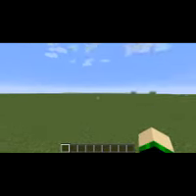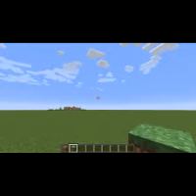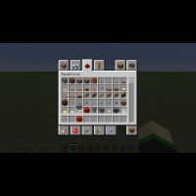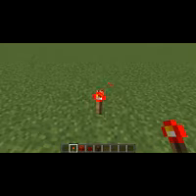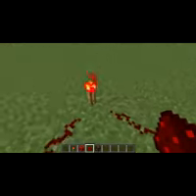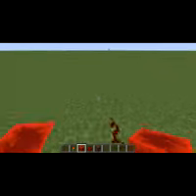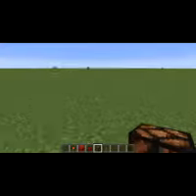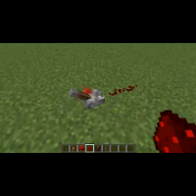My Redstone Tutorial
Hellow fellow Gamows, today it is part 1 of my 7000 part redstone tutorial series!!! I hope you enjoy :)